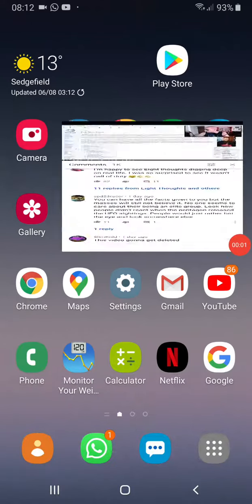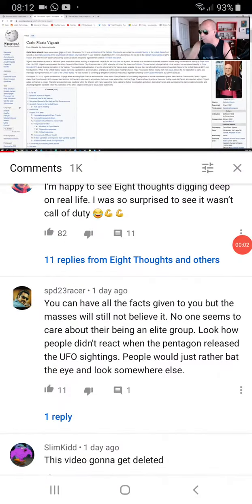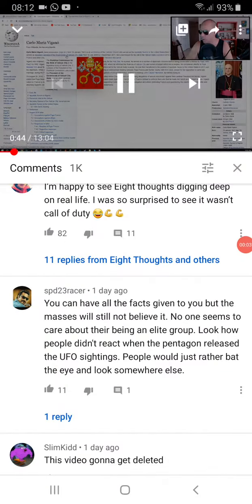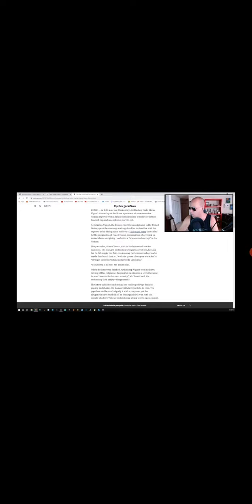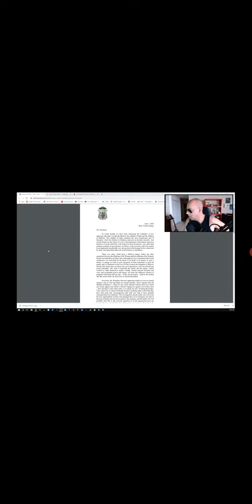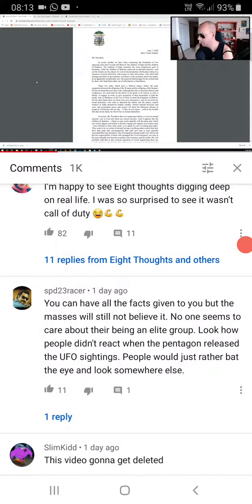Vigano letter 7 June 2020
Vigano letter extract for internet and YouTube eightthoughts and lifesitenews